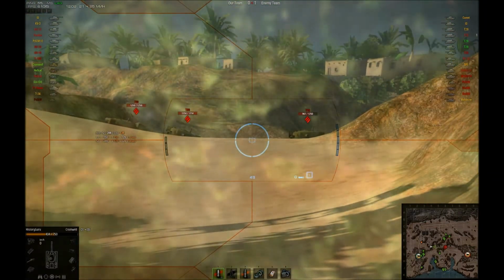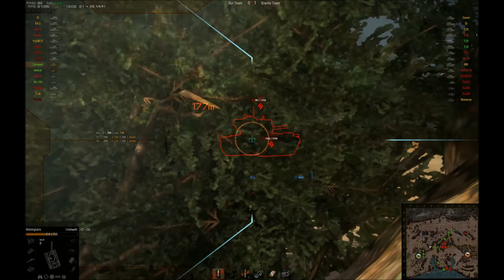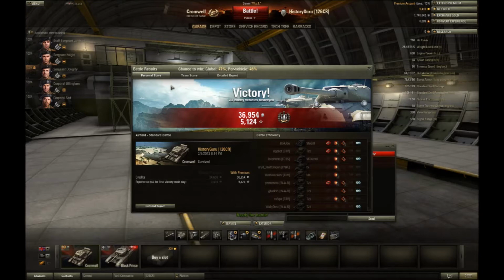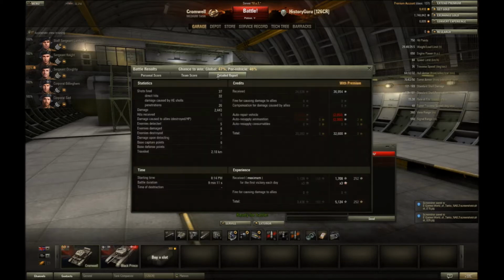Cromwell. Airfield. One T29, Two T29, Three...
An educational battle on Cromwell on Airfield map. I'm discussing how not to play the map.